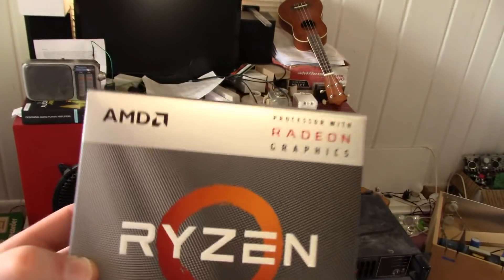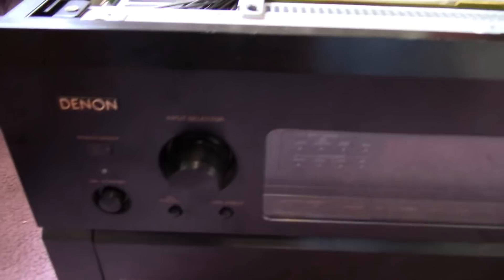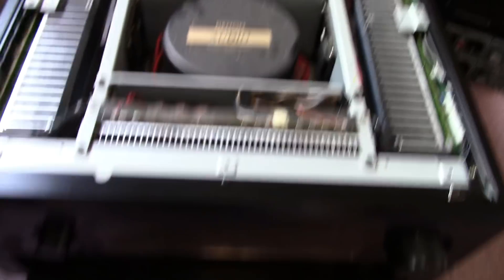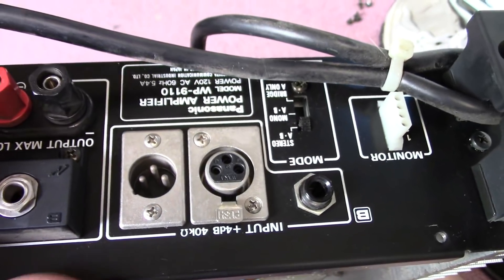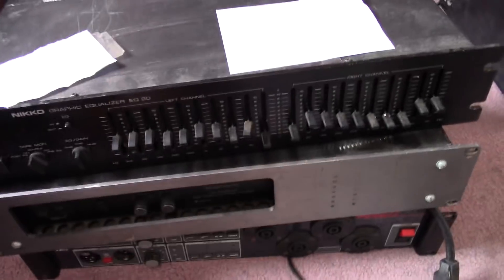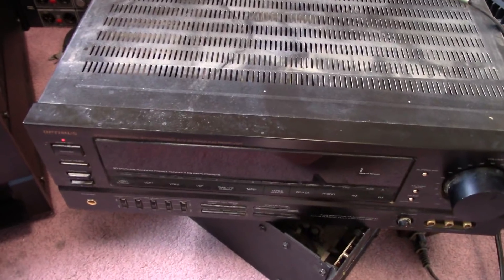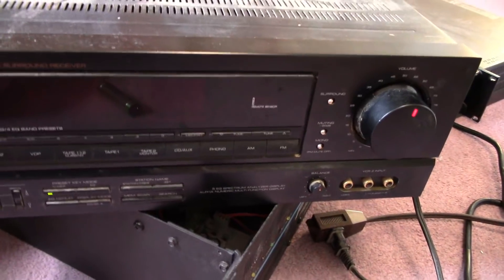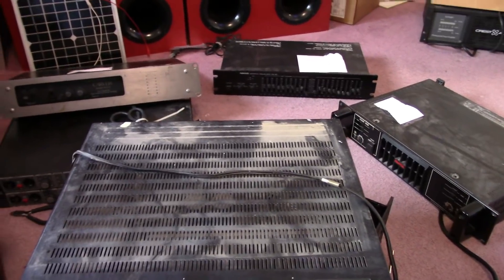PA amplifiers and other audio gear BIG haul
I got a big haul of audio grear, mostly broken but I may repair some of it.